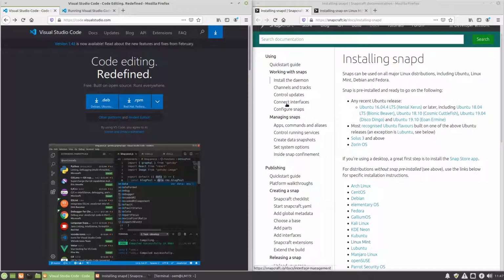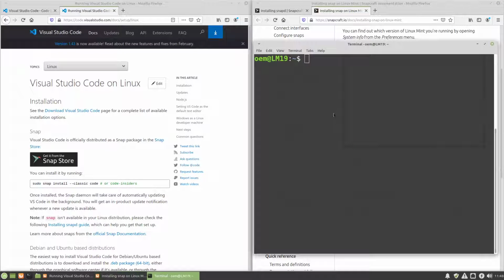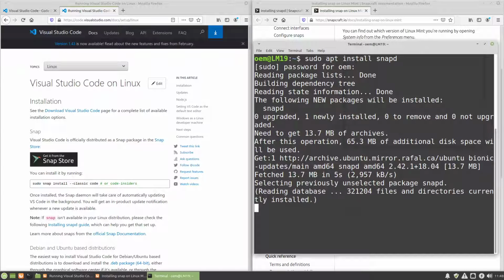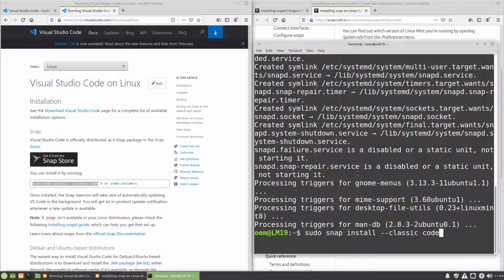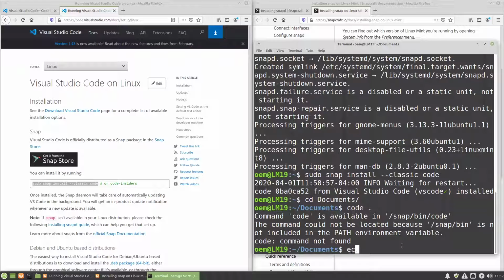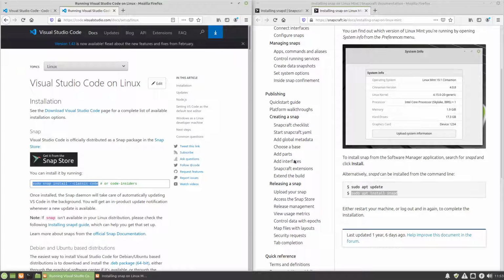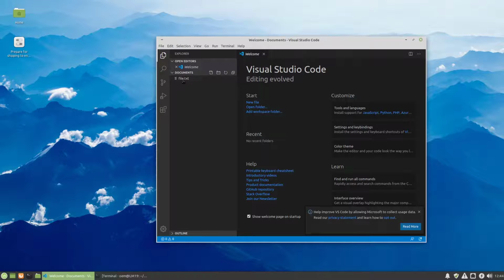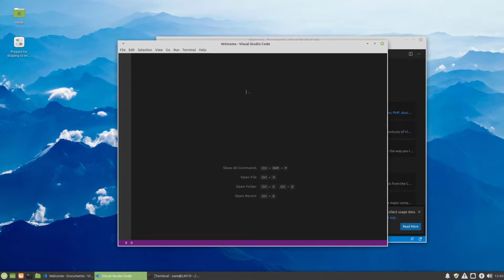Install Visual Studio Code on Linux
We install Visual Studio code on Linux Mint. Also called VS Code for short is an open source text editor for writing code. We go over how to setup and install VS Code for Linux Mint 19.3 . You will be able to run the program and start VS Code form a terminal when done.

Install link:
VS Code:

Remember to look for my other videos on VS Code to get some helpful tips.